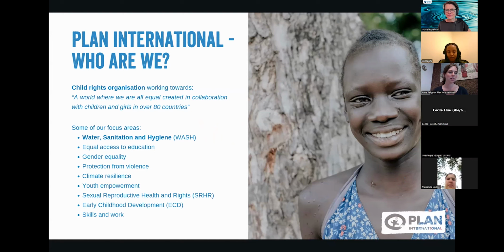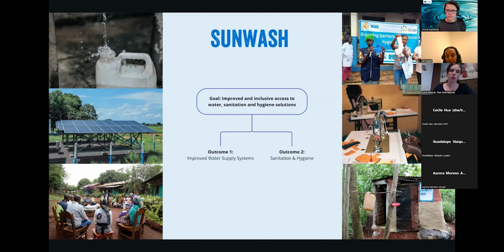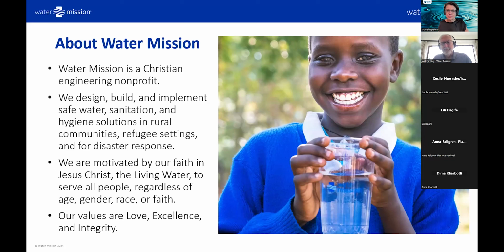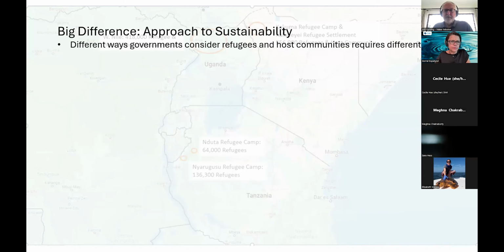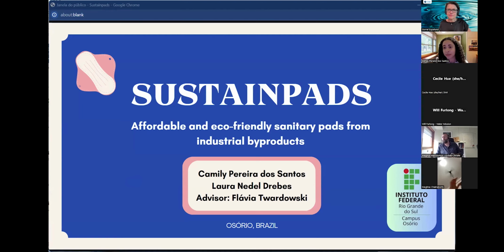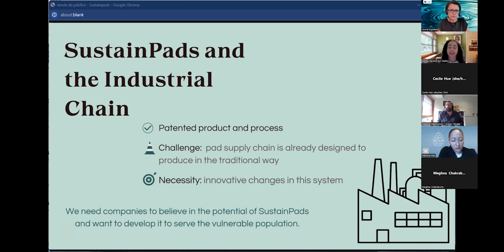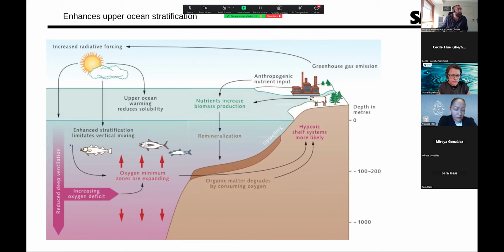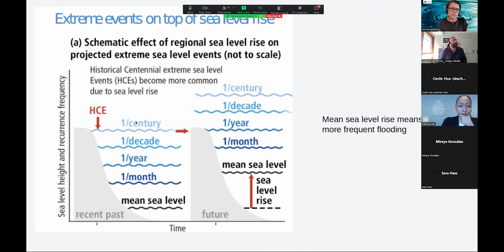Day 5 - Tuesday June 18 - Water in Communications 2024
This session presented key challenges for water, specifically related to Water, Sanitation and Hygiene.

Chapters:
00:00:00 - Intro by host Görrel Espelund
00:05:00 - We need to speak about the S and H in WASH, by Anna Fallgren and Lili Degife, Plan International
00:35:00 -  The importance of water provision management in conflict and crisis, by Will Furlong, Water Mission
01:05:00 - How strategic communication supported sanipads' success, by Camily Pereira dos Santos, Stockholm Junior Water Prize 2022 (Dipoma of Excellence)
01:35:00 - Ocean warming, by Magnus Hieronymus, Swedish Meteorological and Hydrological Institute